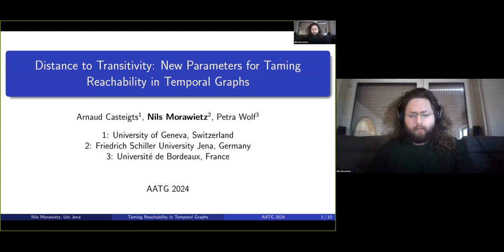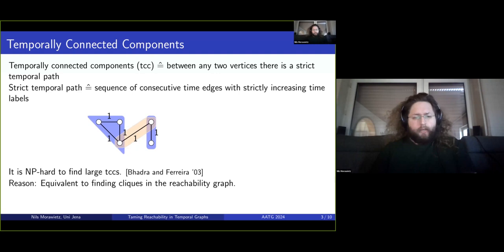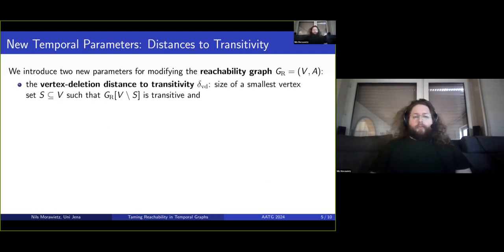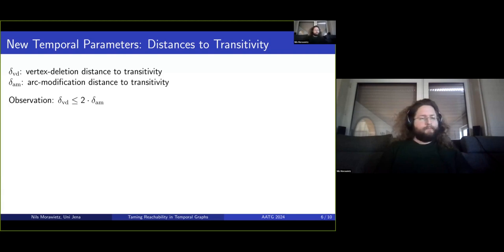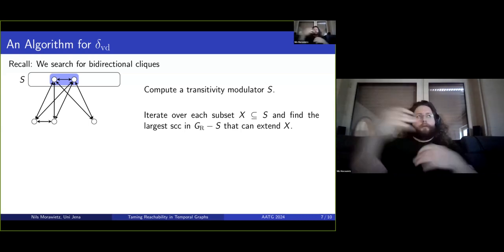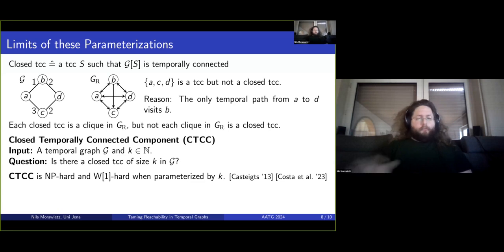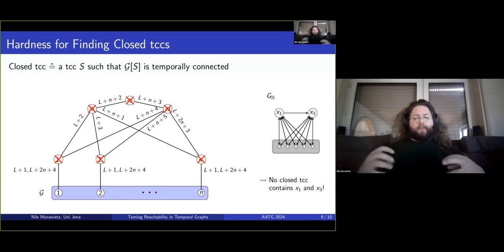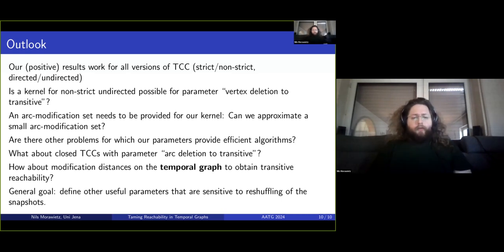Nils Morawietz - AATG ICALP 2024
Talk of Nils Morawietz during the ICALP 2024 satellite workshop "Algorithmic Aspects of Temporal Graphs VII"